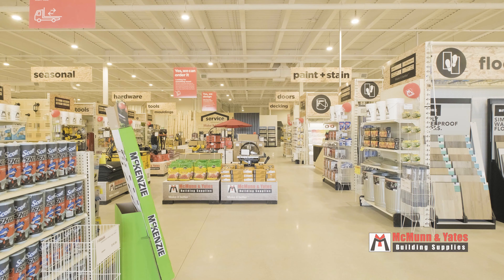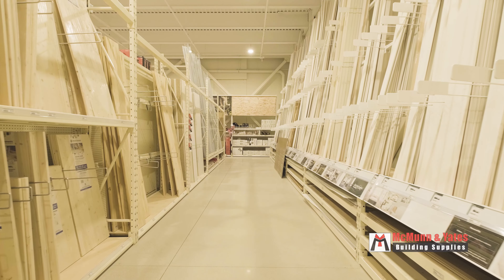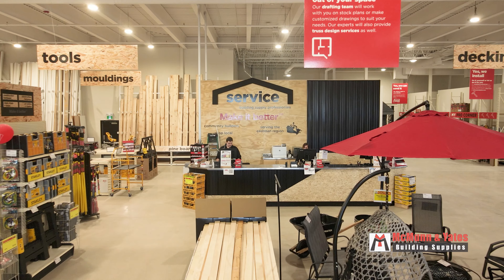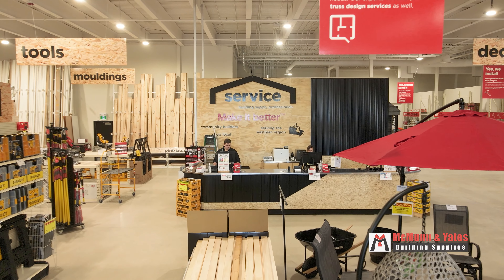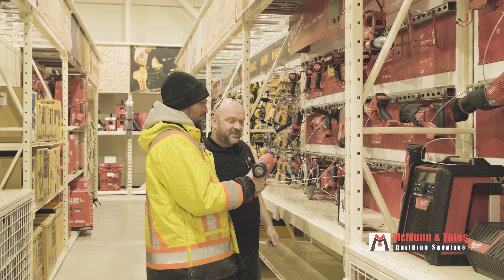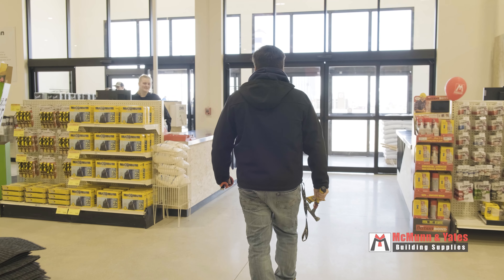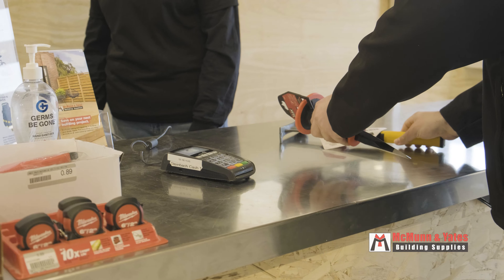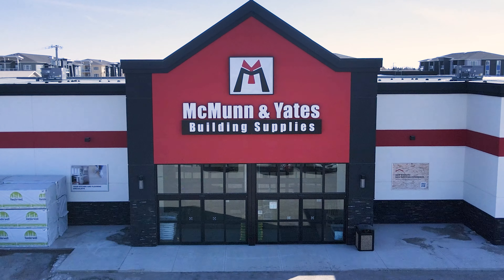Welcome to McMunn & Yates in Steinbach, Manitoba!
Discover a new shopping experience at our renovated Steinbach location! Enjoy expanded product selection and dedicated Contractor Services, including in-house drafting, flooring designs and installs, concrete services and so much more! We're ready to serve you.